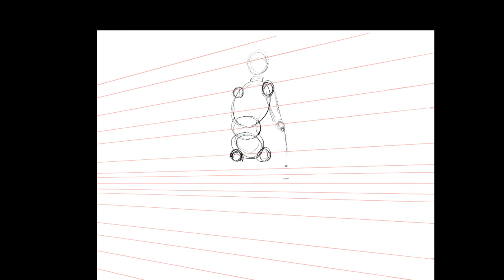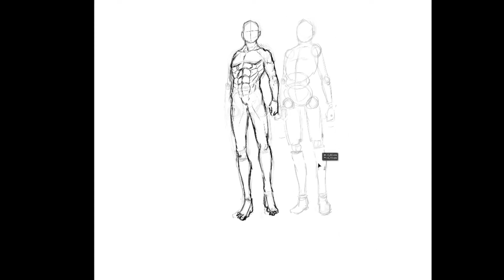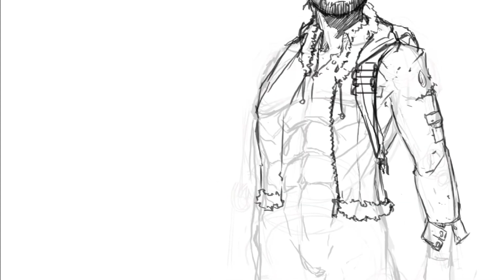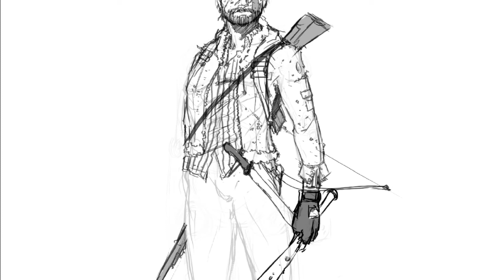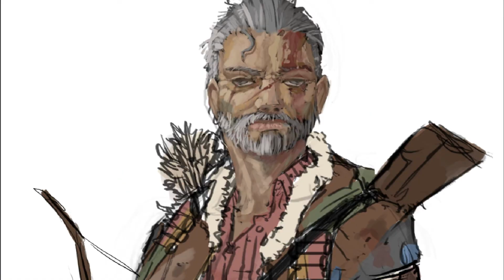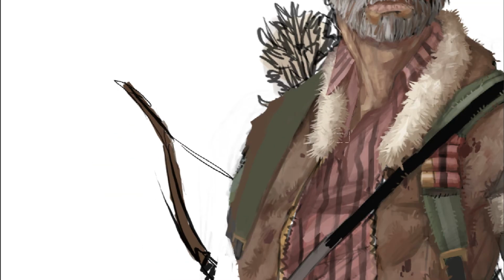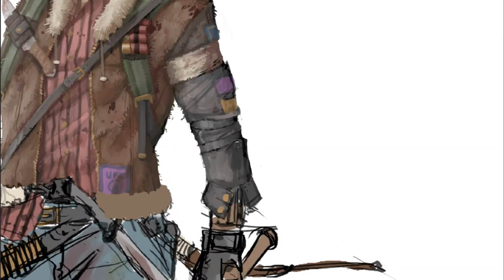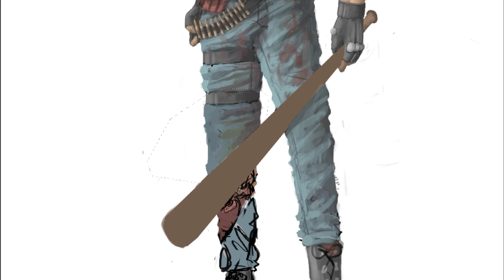Character Time Lapse Painting | Survivor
ººººººººººººººººººººººººººººº

Thank you again for checking out this video or any other videos. Maybe not that last one but everything else is good :P